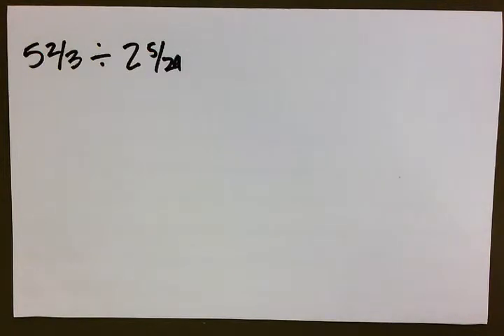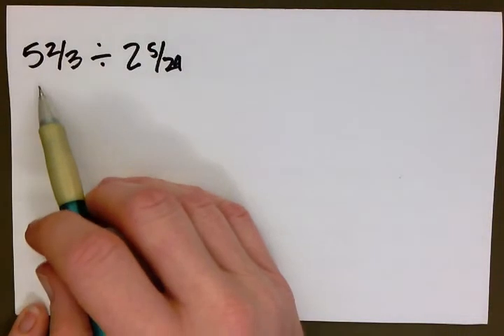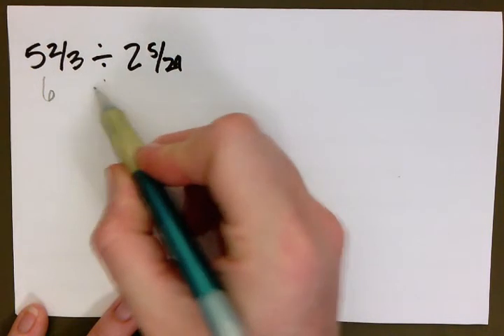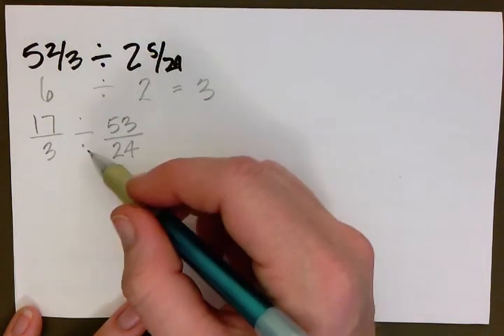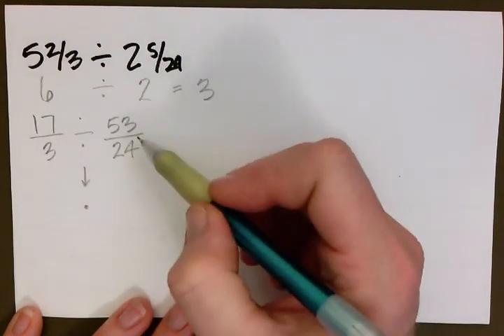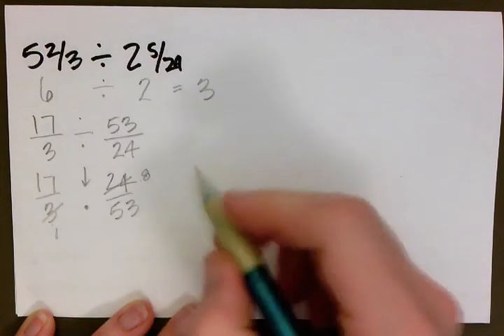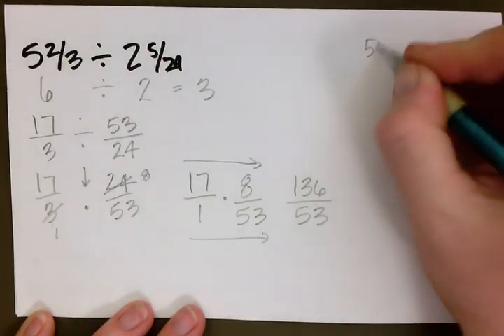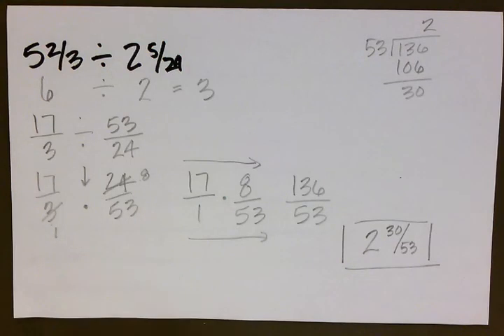Math 38 - Mixed Numbers (Division)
First estimating the quotient of a mixed number divided by another mixed number, then finding the exact quotient.